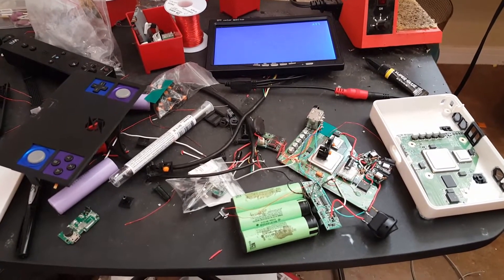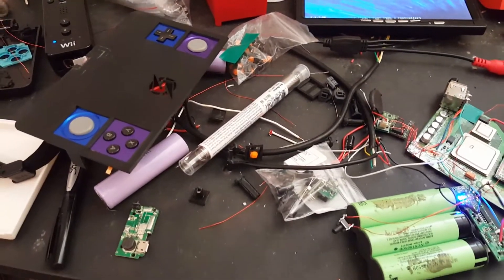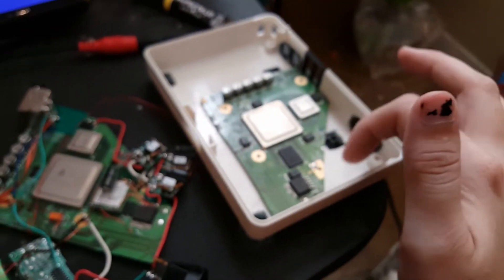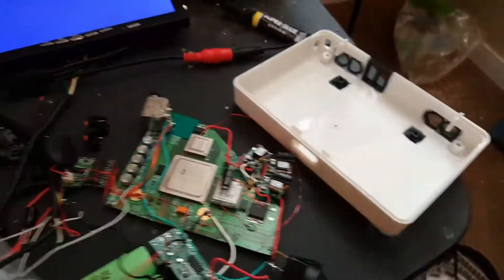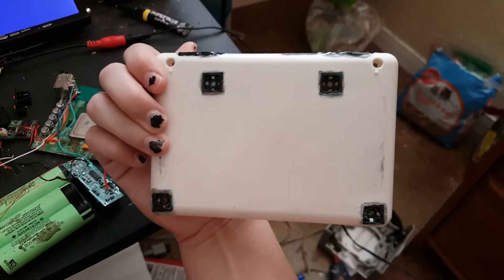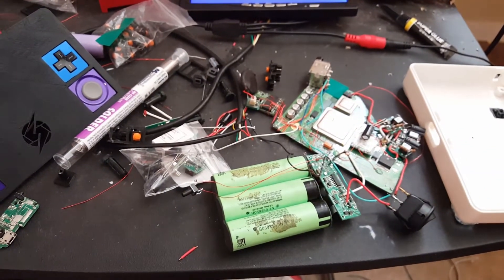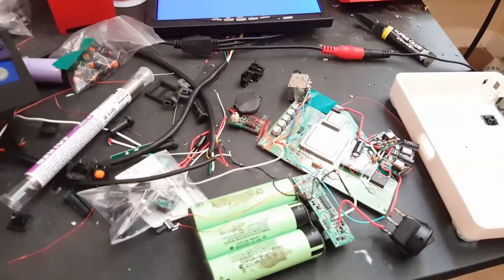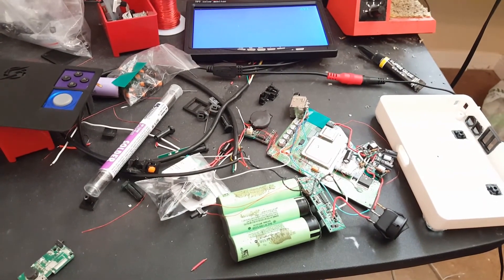Wii Portable Worklog Part 3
I added ps2 screwholes, sanded down the usb port, added the regulators, and printed a new faceplate.